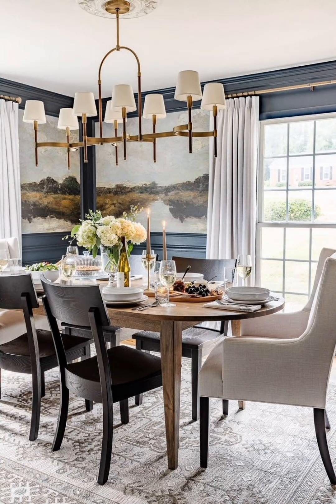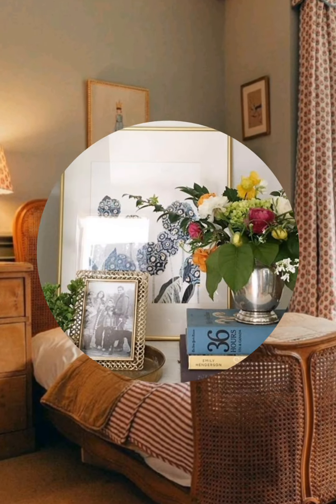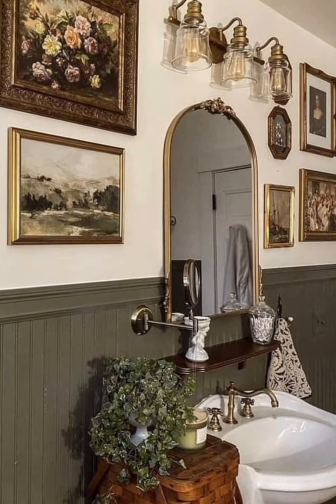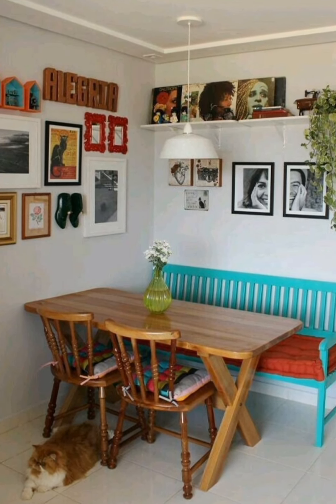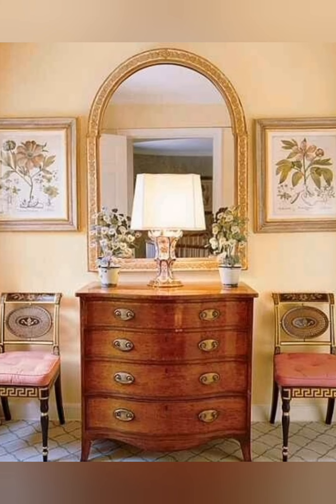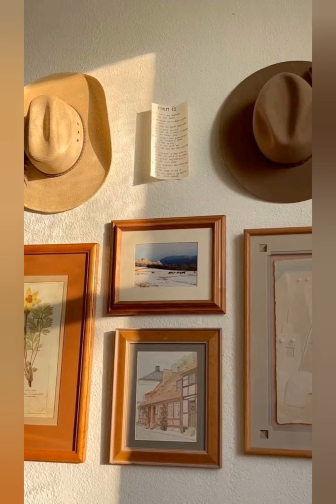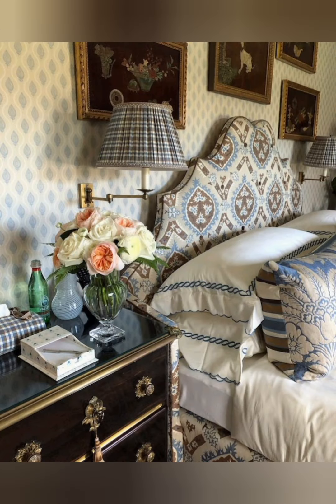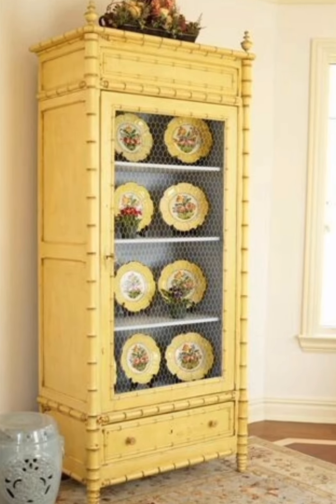County style Cottage interior decor ideas. County chic farmhouse decor ideas.